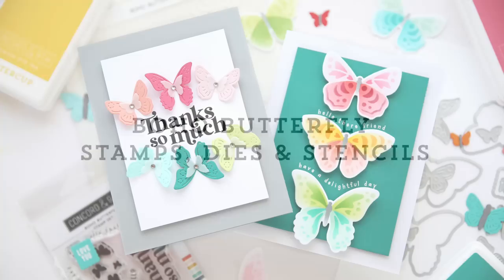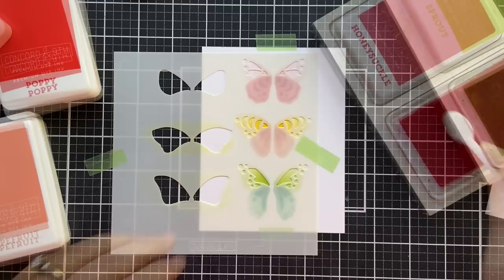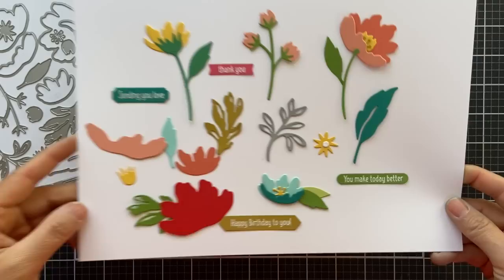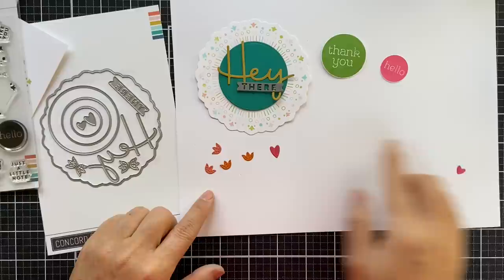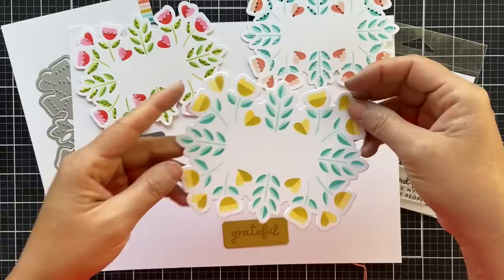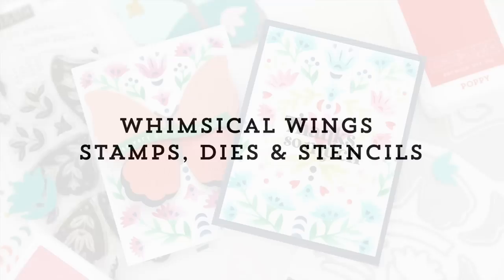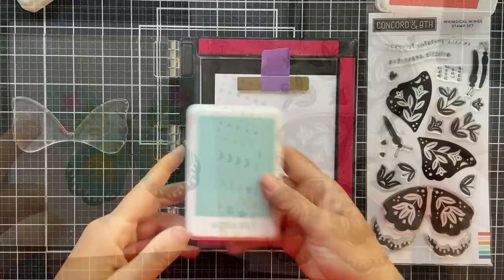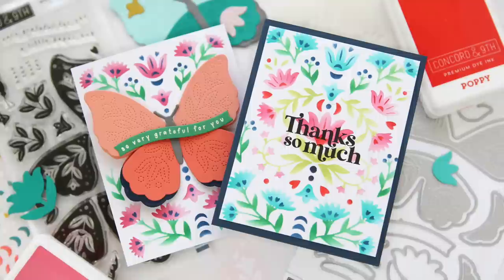November 2022 New Product Release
Check out the New Product Release! In this video Laura Bassen  goes over each of the exciting new products and features found in this month's release.